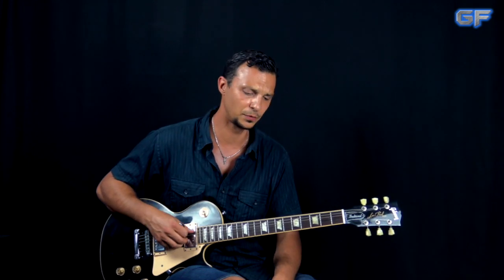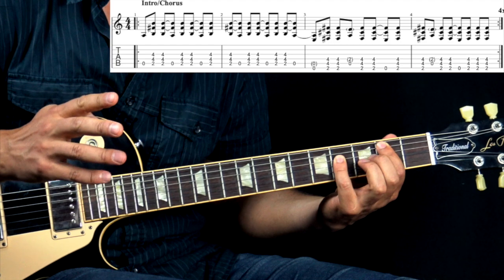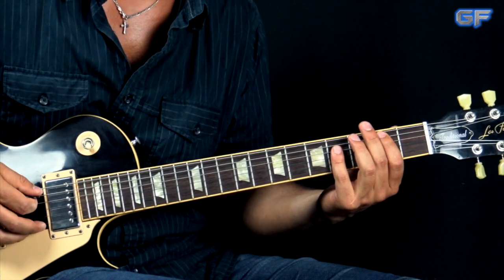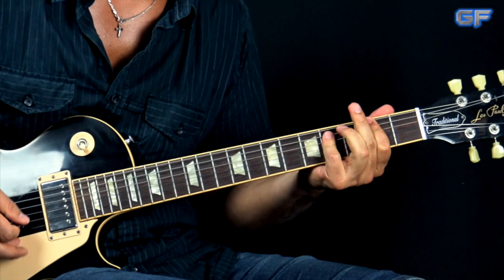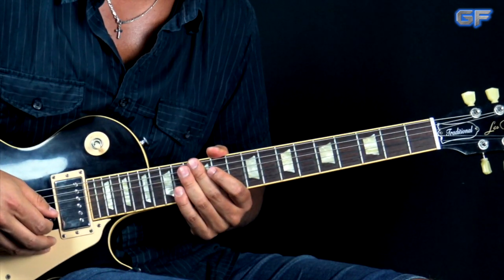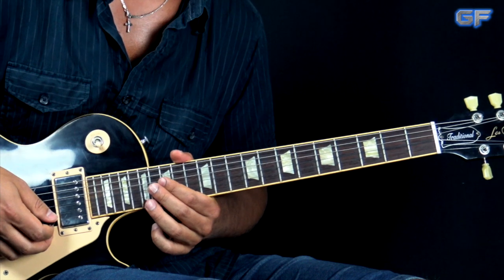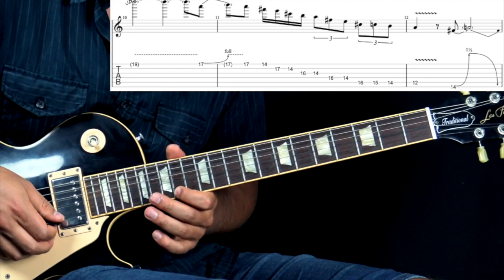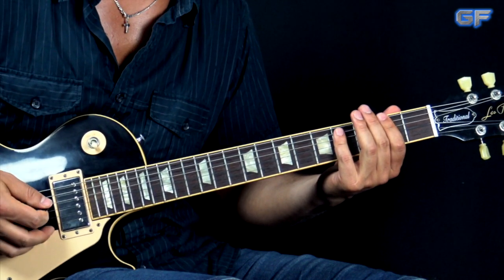Stone Temple Pilots - "Crackerman" - Alternative Rock Guitar Lesson (w/Tabs)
This is a lesson on How to play "Crackerman" by Stone Temple Pilots on guitar